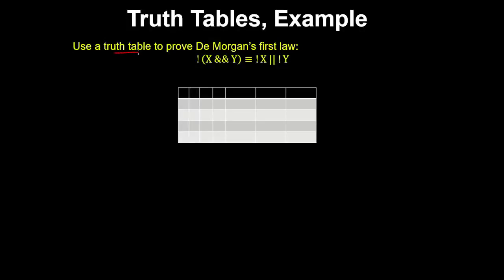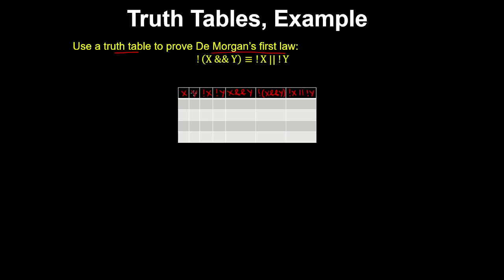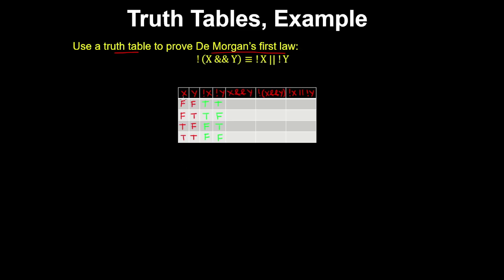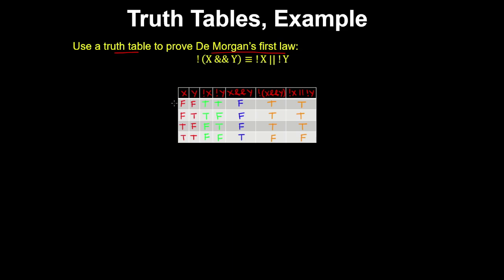Truth Tables, De Morgan's Laws, Example - AP Computer Science A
This AP Computer Science A video covers a worked example on truth tables.